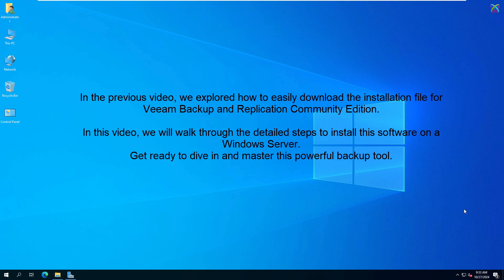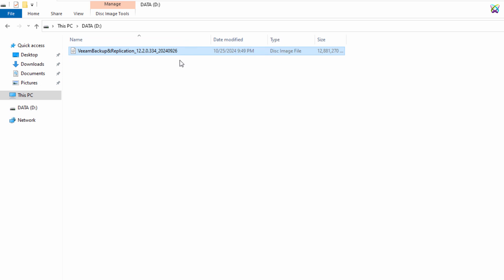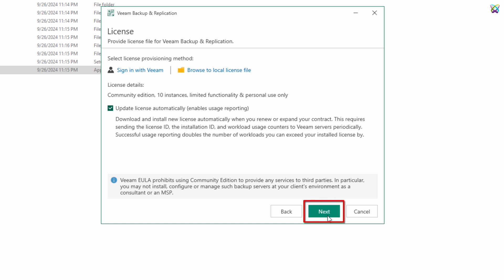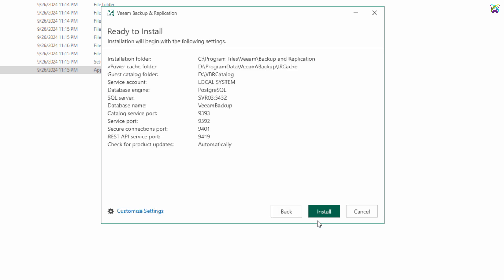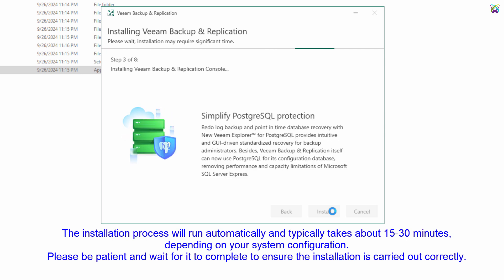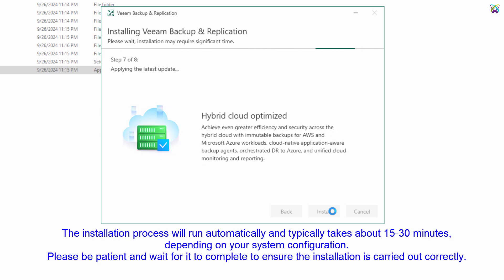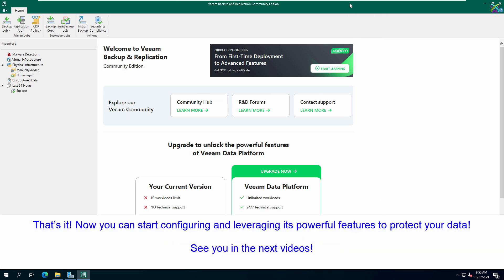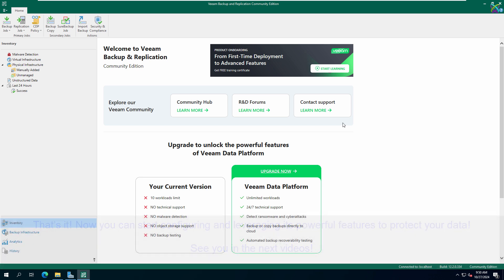Veeam - How to Install Veeam Backup & Replication Community Edition (CE) on Windows Server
📌 Veeam tutorials

In this video, we will walk you through the step-by-step process of installing Veeam Backup & Replication Community Edition on Windows Server. Veeam is a powerful and free backup solution that helps protect your data, ensuring reliable backups and easy restoration. Whether you're new to Veeam or looking to expand your backup capabilities, this tutorial will guide you through the installation process, configuration, and initial setup on Windows Server.

By the end of this video, you'll have Veeam Backup & Replication up and running on your Windows Server, ready to help safeguard your critical data.